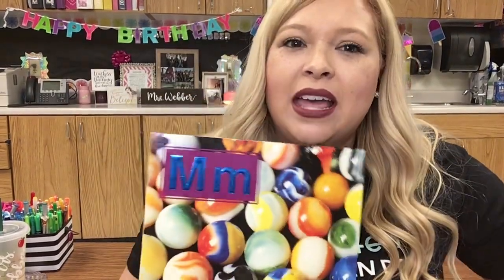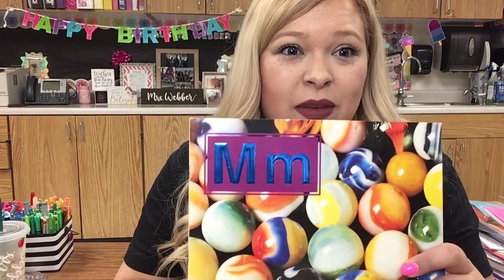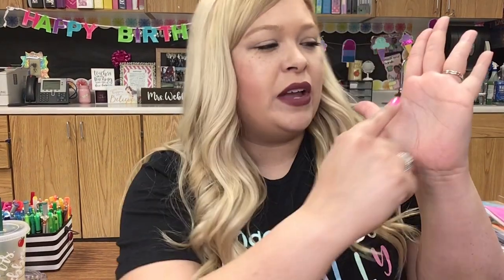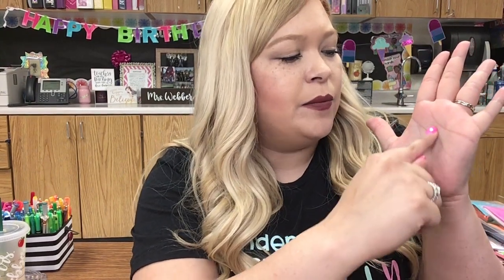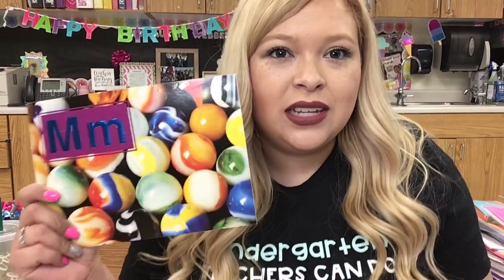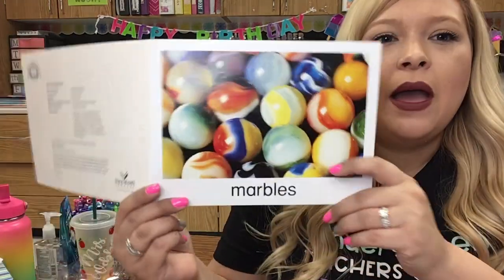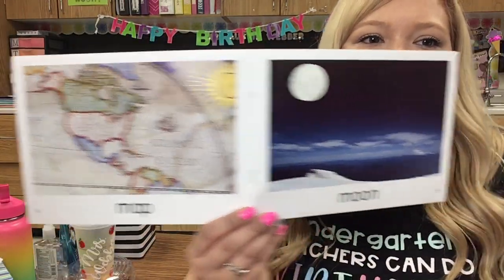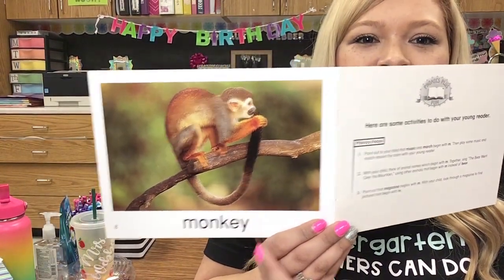Tuesday- Letter Mm